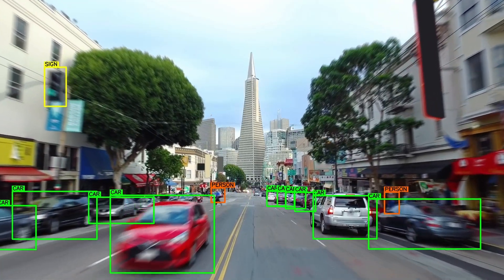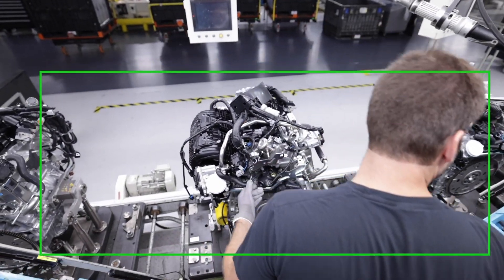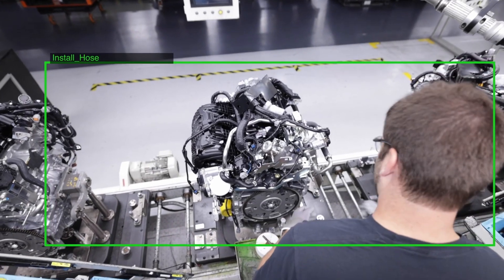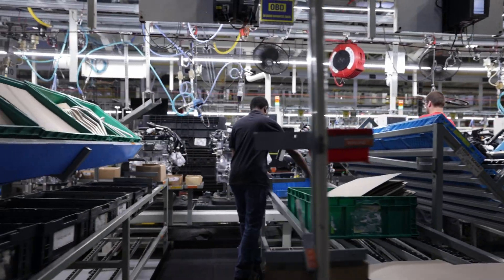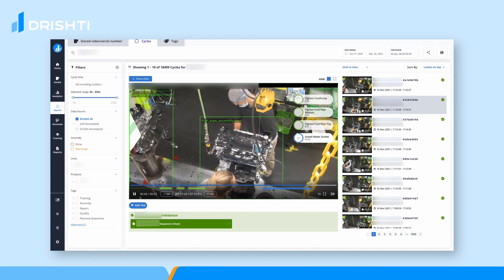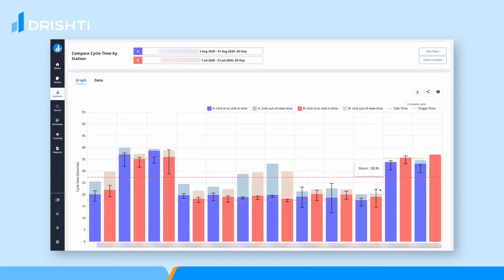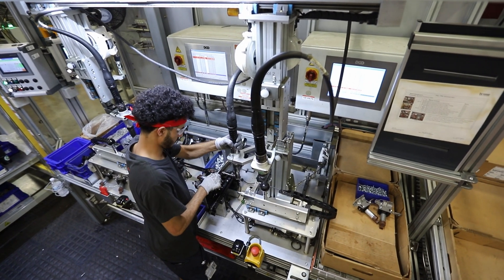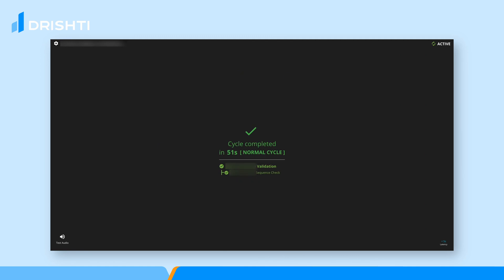what is drishti?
Learn how Drishti's patented action recognition technology is providing unparalleled data and insights into manual assembly lines.